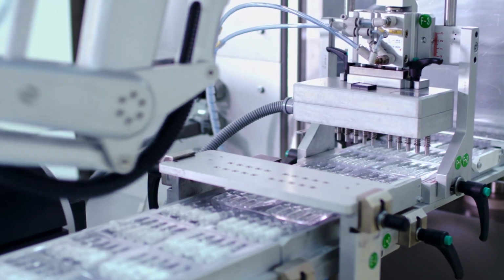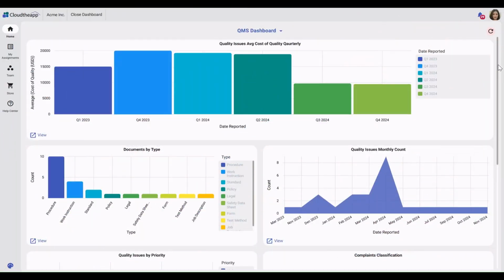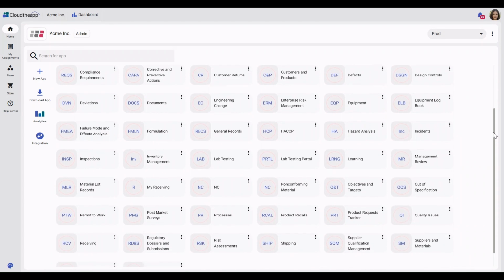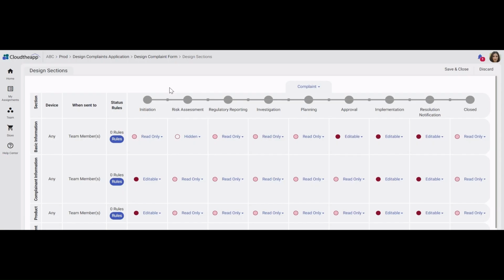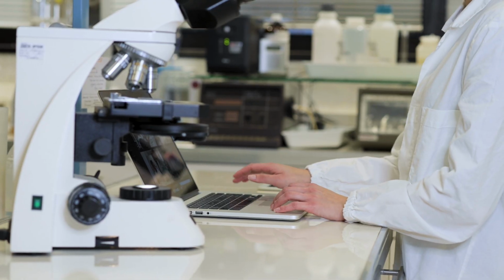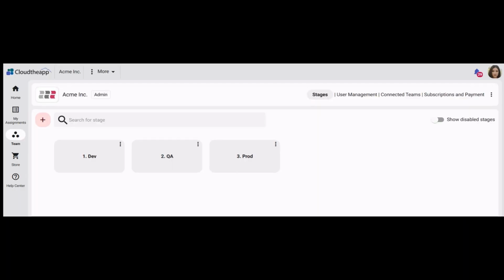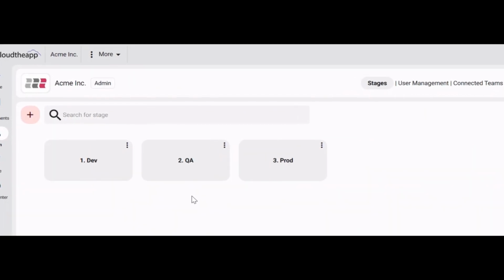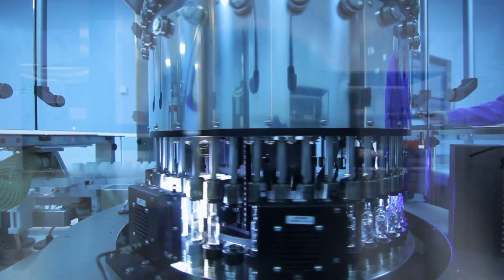Cloudtheapp Explainer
Welcome to Cloudtheapp, where we set the standard in the industry with AI-Powered Extreme Configurability and leading-edge solutions for Digital Transformation. Specializing in Quality, Safety, and Compliance, Cloudtheapp offers a comprehensive suite of essential solutions tailored for diverse industries.

Our robust offerings include Enterprise Quality Management (EQMS), Food Safety Management (FSMS), Supplier Quality Management (SQM), Environmental Health and Safety (EHS), Regulatory Information Management (RIM), Enterprise Risk Management (ERM), Laboratory Management (LMS), Manufacturing Execution (MES), Product Lifecycle Management (PLM), and Data Analytics.

Cloudtheapp pioneers Innovative Enterprise Software Development, delivering scalable solutions on Enterprise Cloud-Native Software Platforms. Built by industry veterans with experience spanning over 3 decades, our AI-driven approach ensures unmatched configurability, facilitating seamless adaptation and optimization of processes across sectors such as pharmaceuticals, med-device, biotech, food & beverage, healthcare, manufacturing, and beyond.

Cloudtheapp supports Digital Transformation initiatives by optimizing workflows, enhancing productivity, and ensuring regulatory compliance effortlessly. Our platforms are validated according to FDA guidelines and include features necessary for organizations to comply with standards and regulations such as 21 CFR Part 11 and ISO 13485. This empowers companies in the Life Sciences industry to use Cloudtheapp confidently, knowing they meet stringent regulatory requirements.

Harnessing the power of AI and unmatched No-Code drag/drop designer tools, Cloudtheapp enables organizations to rapidly build sophisticated applications in minutes by translating user requirements from natural language, thereby streamlining development processes and accelerating time-to-value.

Cloudtheapp also empowers collaboration both internally within the organization and with external parties such as suppliers, customers, product consumers, and more. This seamless connectivity enhances communication, improves feedback loops, and fosters a more integrated approach to quality and compliance management.

Explore Cloudtheapp and discover how our AI-Powered solutions redefine industry standards, driving efficiency, agility, and growth across your enterprise.